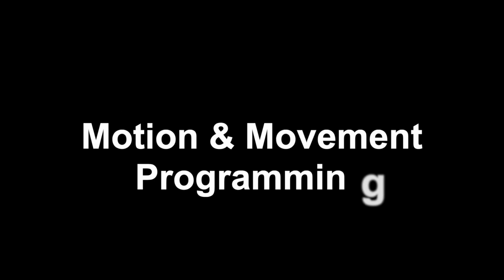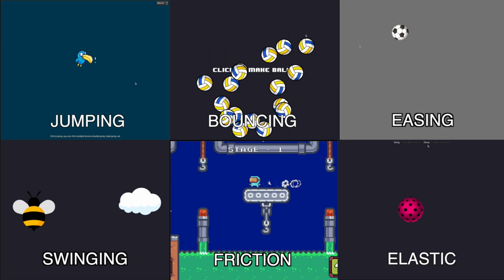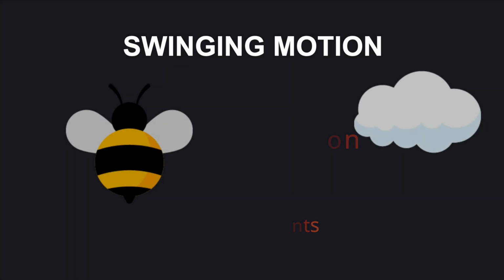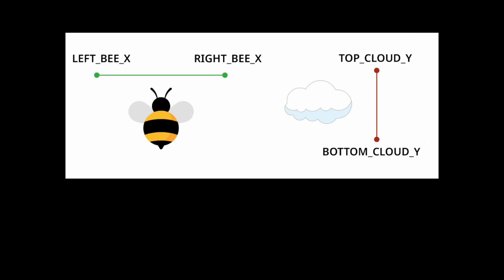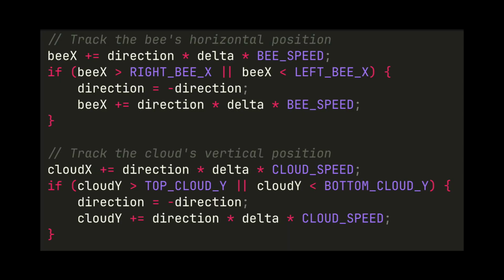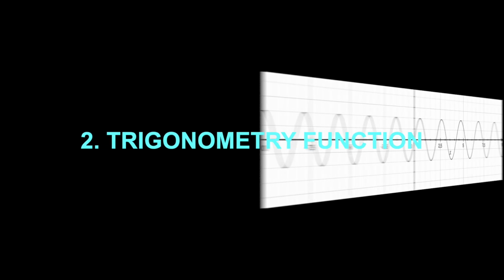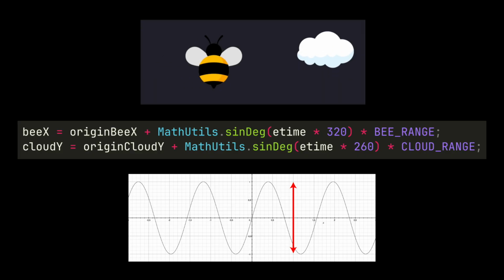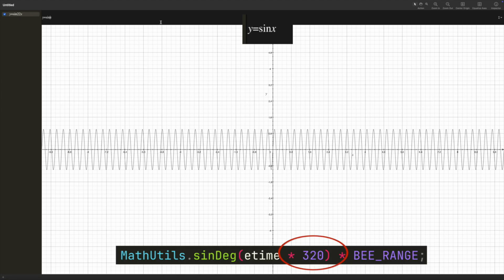Learn Game Movement Programing with Java libGDX - Part 1: Swinging Motion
00:00 Introduction
00:11 6 Common Motion Types
00:31 Swinging Motion
01:05 Boundaries Checking with Directional Flag
01:51 Using Trigonometry Function